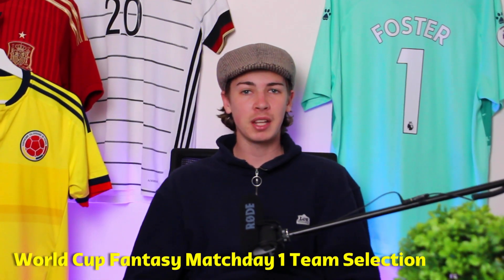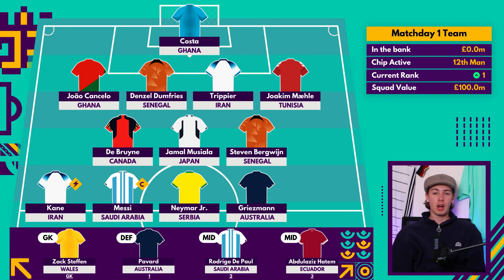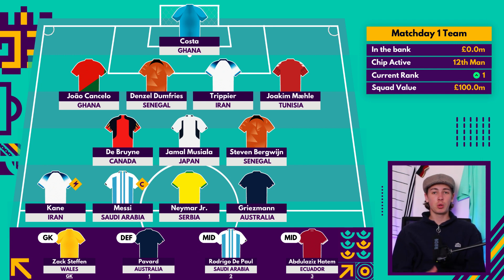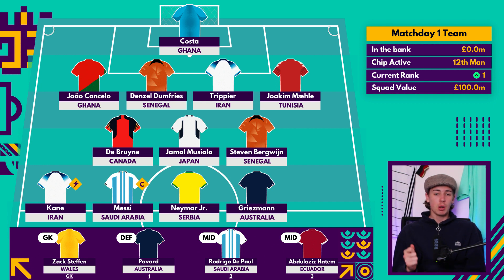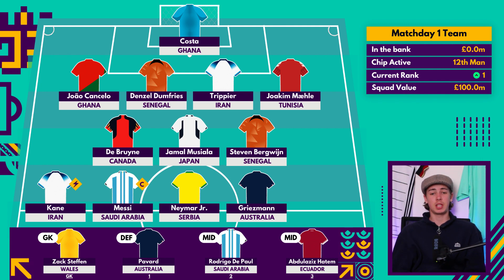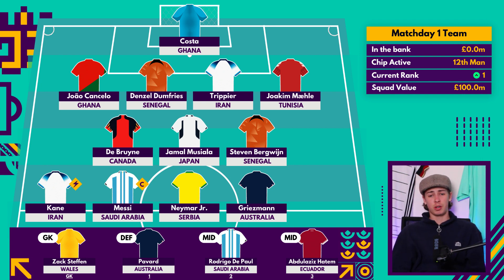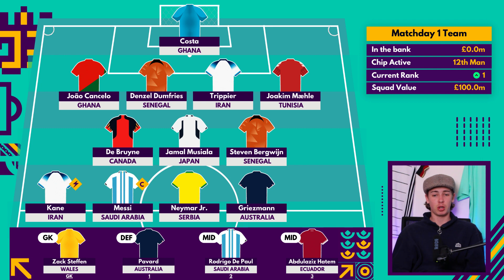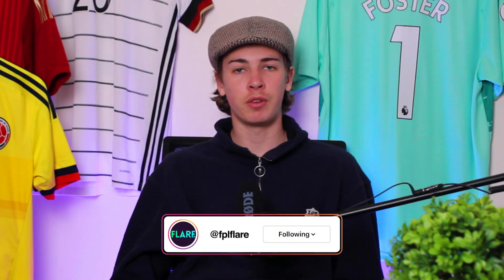OUR FINAL TEAM FOR MATCHDAY 1 OF WORLD CUP FANTASY! | World Cup 2022 Fantasy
In this episode, we have look at our WORLD CUP FANTASY MATCHDAY 1 TEAM video.